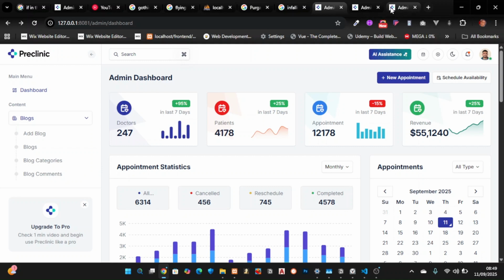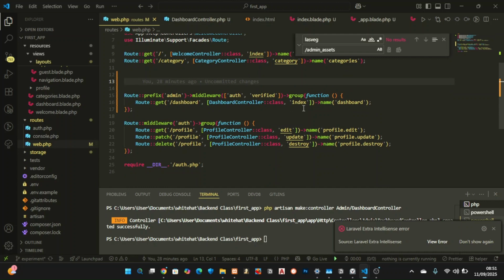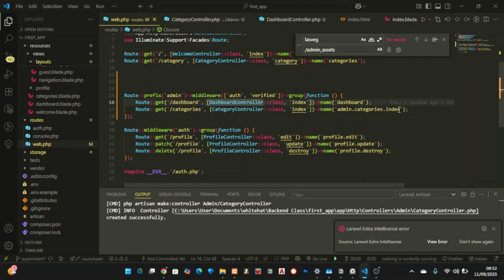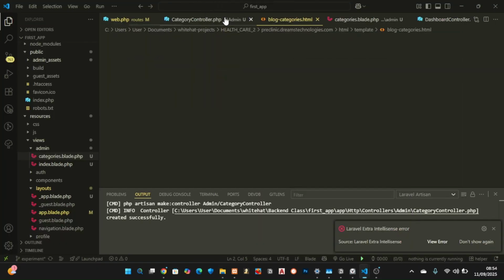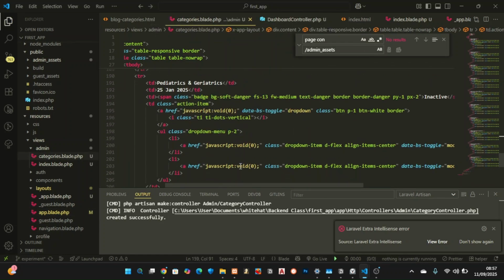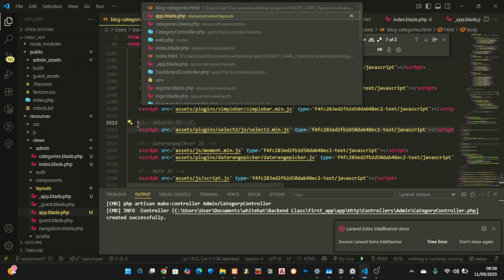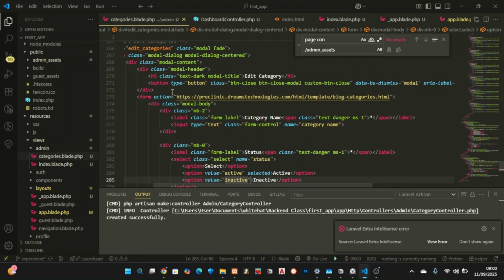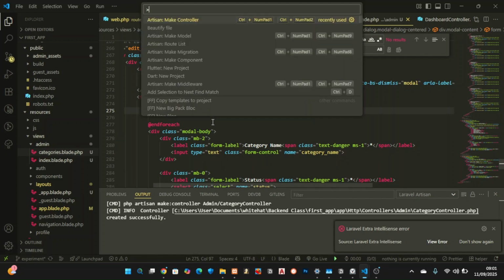Laravel 12 CRUD Guide: Creating Categories Made Easy (Part 1)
Learn how to implement the CREATE functionality in Laravel 12 with this step-by-step CRUD tutorial. In Part 1, we focus on building a categories page where you can add new categories using Blade templates.

🚀 In this video, you'll learn:
• Creating a form in Blade to add new categories
•Creating the Controller to handle data creation (Store Method)
• Understanding the flow from Route - Controller - Blade View

This is the foundation for building a full CRUD (Create, Read, Update, Delete) application in Laravel 12. Perfect for beginners learning Laravel blade templating!